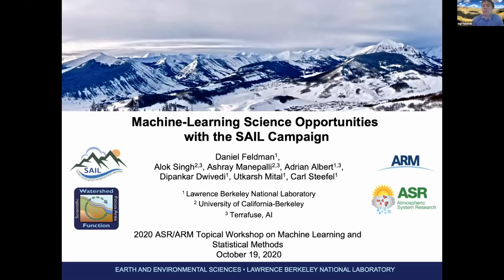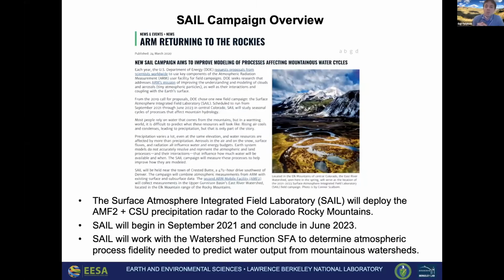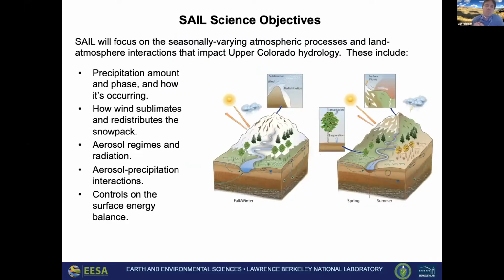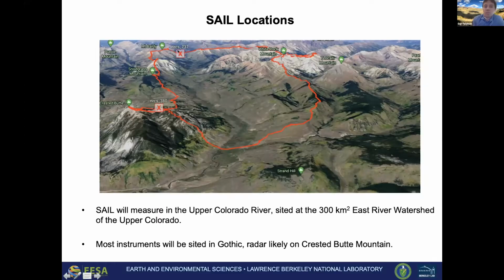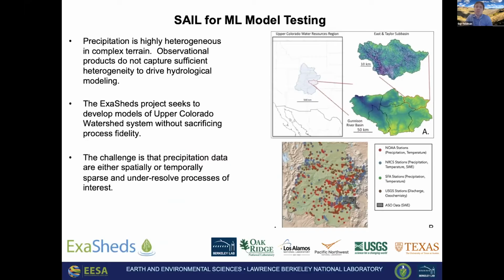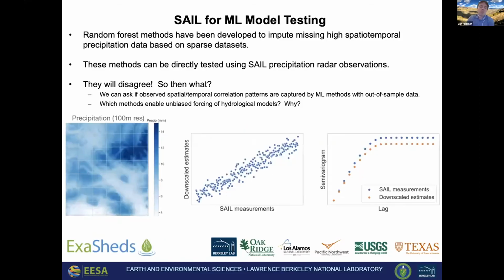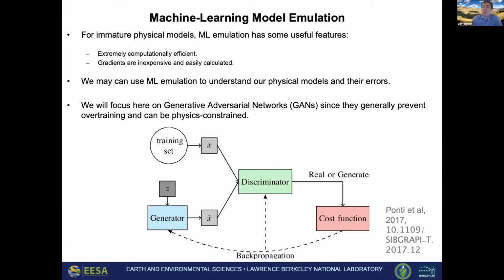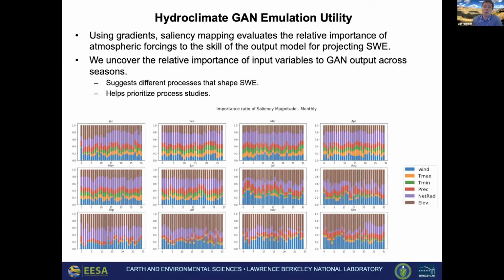Day 1, #11: Dan Feldman, "Machine-Learning Science Opportunities with the SAIL Campaign"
Dan Feldman, "Machine-Learning Science Opportunities with the SAIL Campaign"